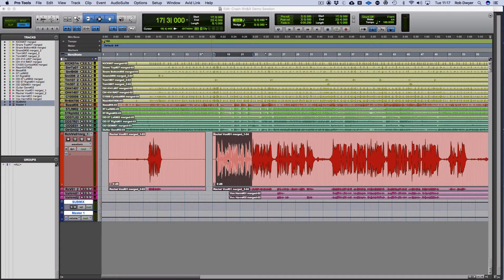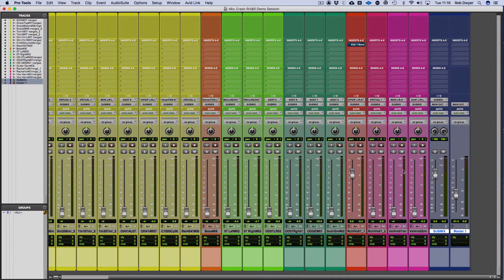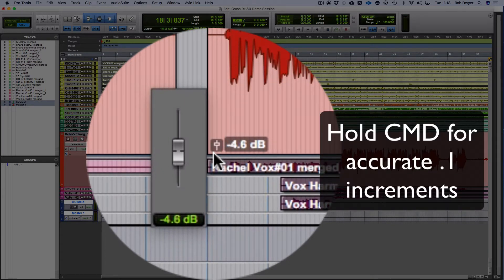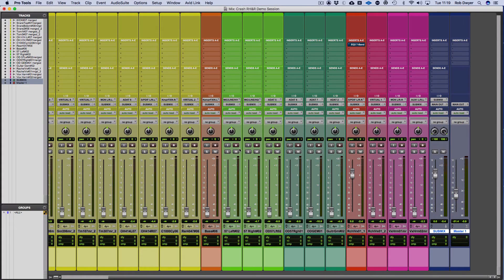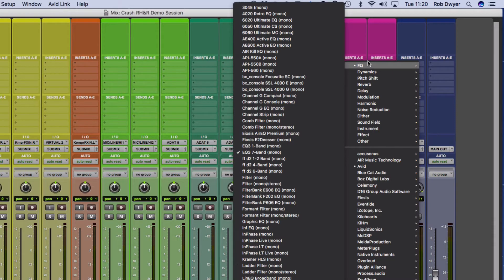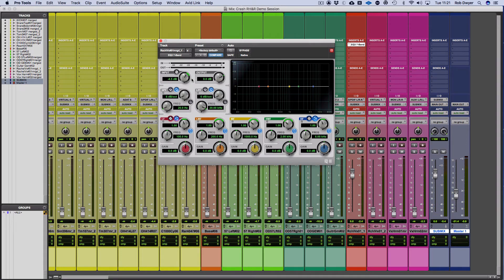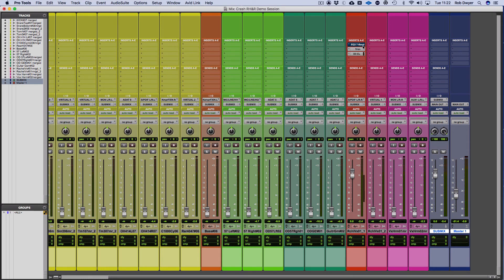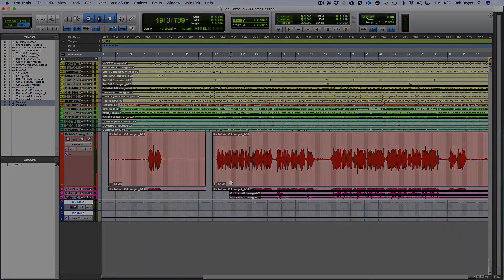Gain Staging - Post Recording in Pro Tools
This video looks at Gain Staging when mixing down. It explores some of the basic theoretical concepts of making sure you have good Gain Structure. This becomes particularly more apparent when using plugins that are modelled on analog equipment.

Note: It is important to understand the basic concepts and limitations first before playing with the limits.